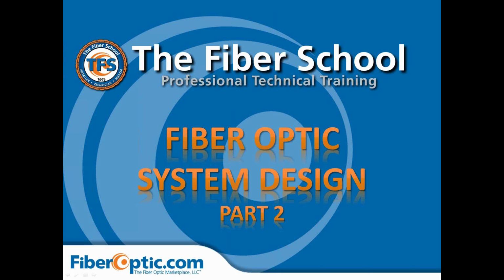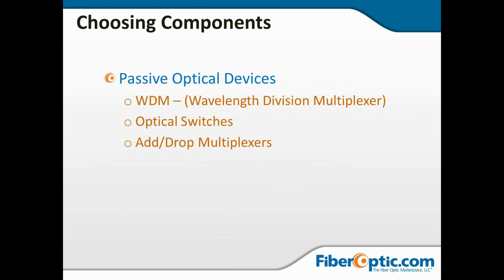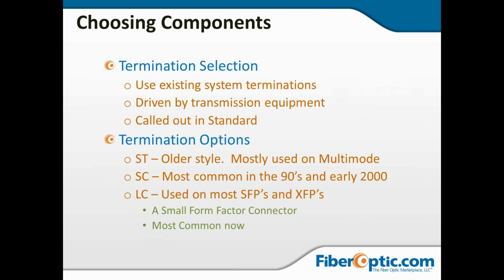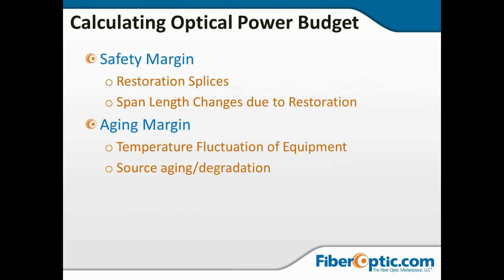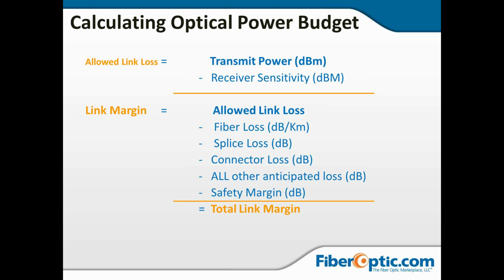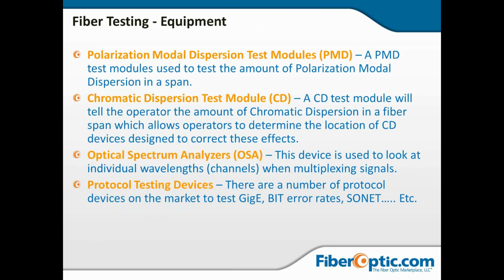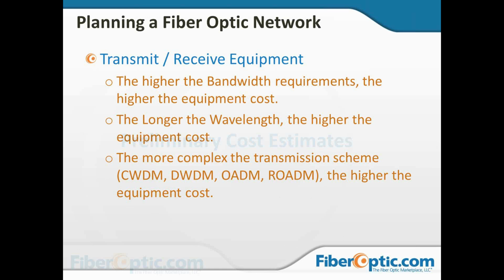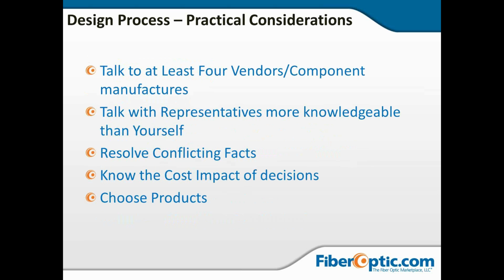On-Demand: Fiber Optic Network Design, Part 2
In Part 2 of the Fiber Optic Network Design webinar we discuss choosing components, calculating a power budget, testing and documentation, preliminary cost estimates and practical considerations.

This webinar touches on some general topics related to network design. For a deeper understanding, you may choose to attend our 3-day instructor-led course.